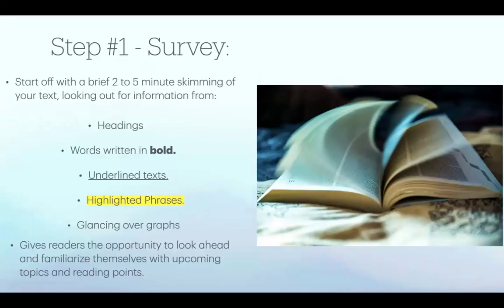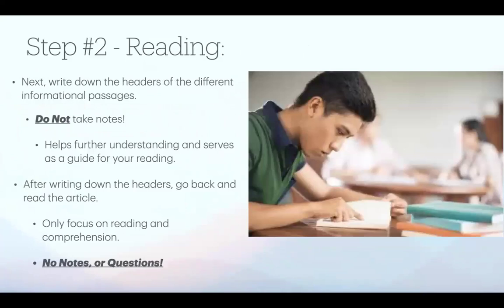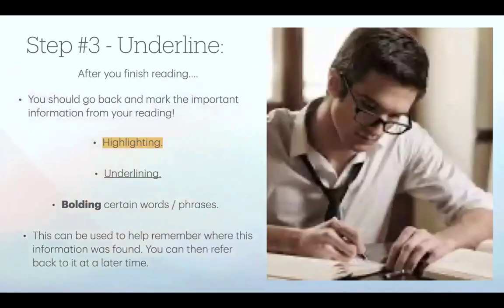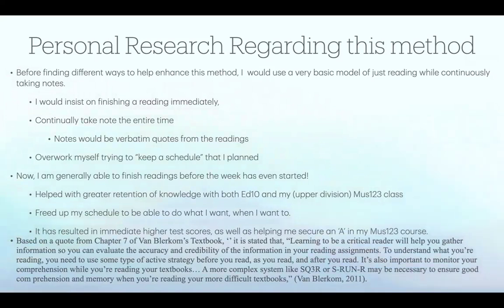Ed10 Final Presentation Video: The S-RUN-R Method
This is the Final Presentation for my Ed10 class, Summer 2024